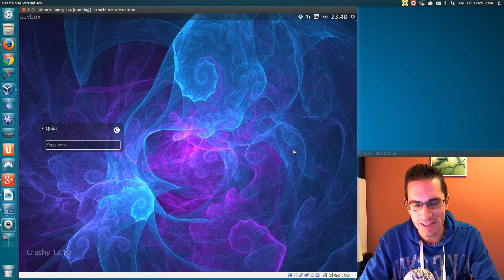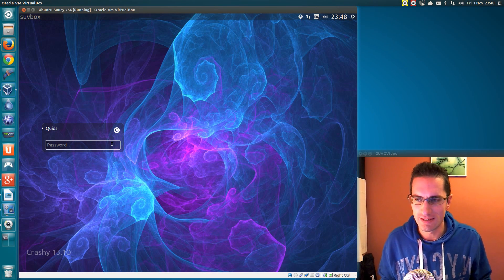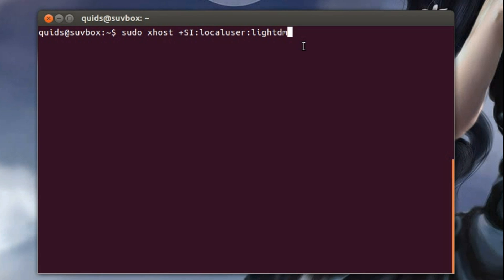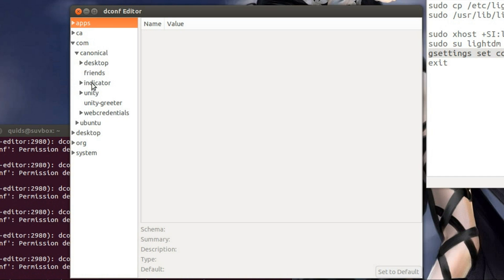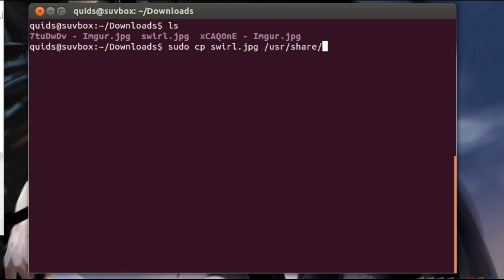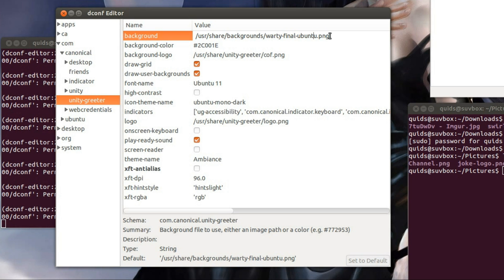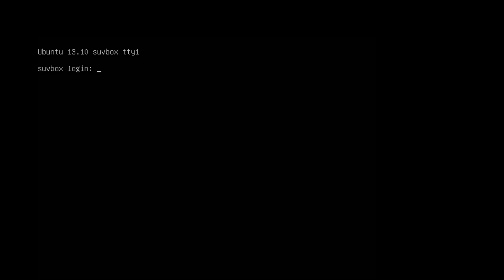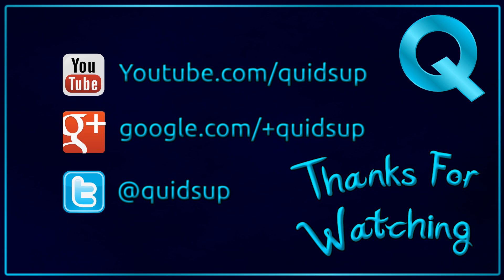How to Customize Login Screen in Ubuntu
How to customise LightDM Login Screen in Ubuntu to Remove Guest Account, Remote Login, White dots, Sound effect, and to Change the Background

Terminal Commands
sudo apt-get install dconf-tools (for Ubuntu 13.04 and before)
sudo apt-get install dconf-editor (for Ubuntu 13.10 onwards)
sudo cp /etc/lightdm/lightdm.conf /etc/lightdm/lightdm.conf.old
sudo /usr/lib/lightdm/lightdm-set-defaults

sudo xhost +SI:localuser:lightdm
sudo su lightdm -s /bin/bash
dconf-editor
exit
Or use gsettings for Terminal method of editing dconf
gsettings set com.canonical.unity-greeter